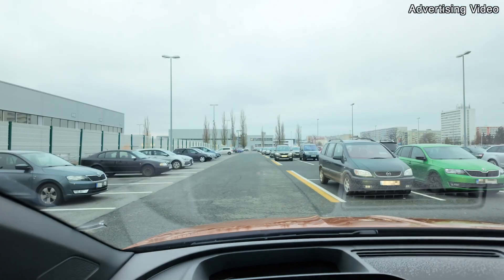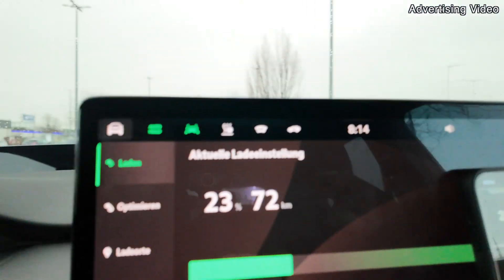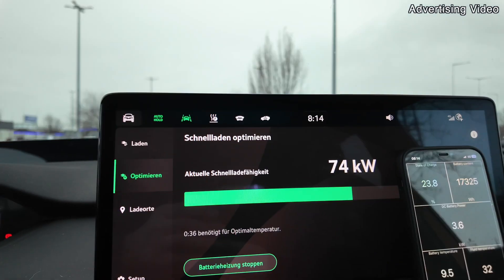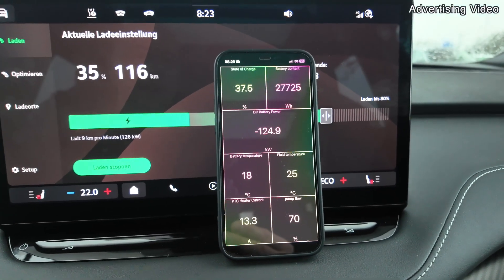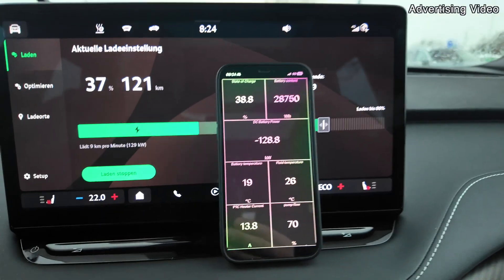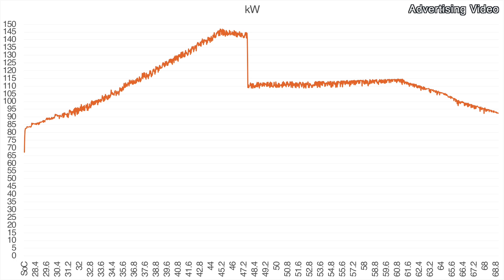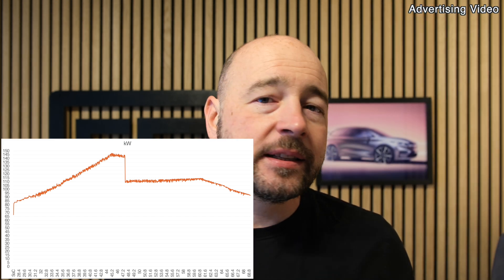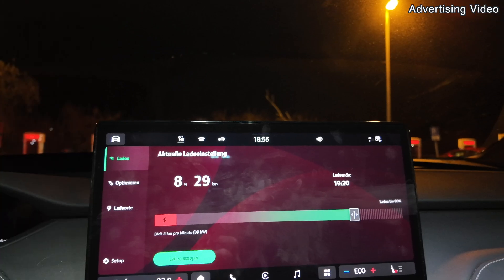Cold battery charging and charging strategy on long distance with the Skoda ENYAQ or ELROQ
🔷Video Chapter
00:00 Intro
00:48 Cold battery charging
05:22 Broken chargers
06:51 Going fast
08:02 Charging Strategy